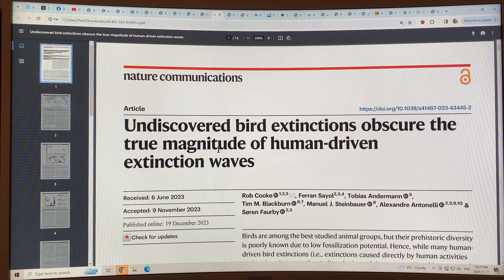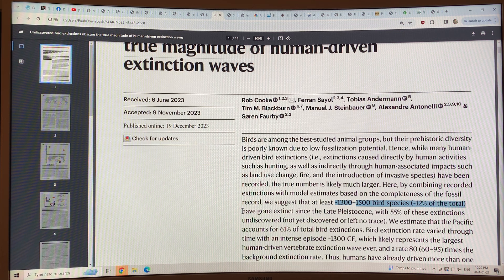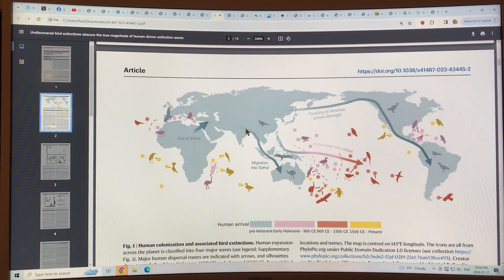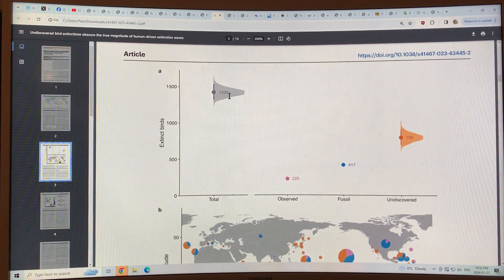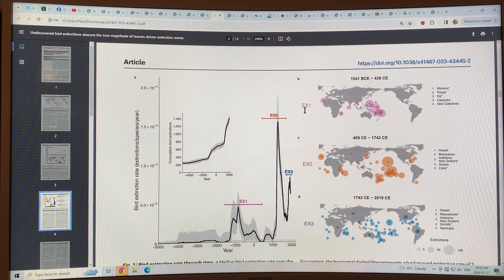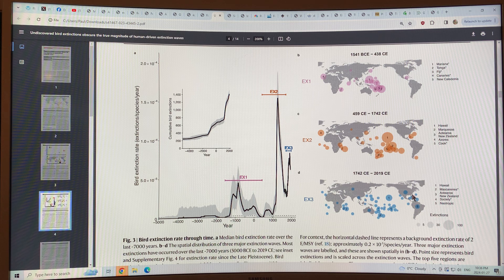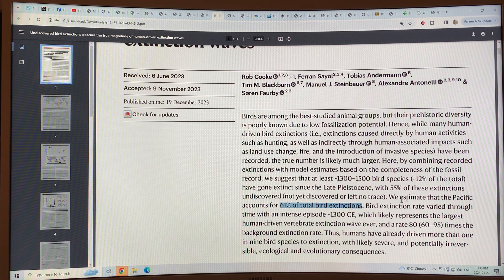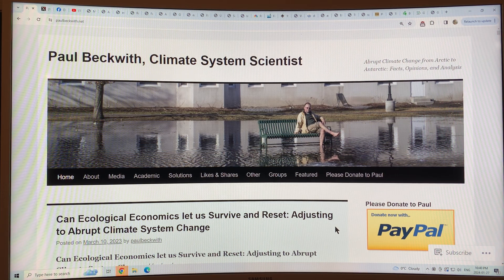Bird Extinctions by Humans are MUCH Higher than we Previously Thought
Poor little birdies…

A new peer-reviewed scientific paper looks at gaps in the fossil record, and determines that there have been many previously “undiscovered” bird extinctions caused by humans.

“Abstract
Birds are among the best-studied animal groups, but their prehistoric diversity is poorly known due to low fossilization potential. Hence, while many human- driven bird extinctions (i.e., extinctions caused directly by human activities such as hunting, as well as indirectly through human-associated impacts such as land use change, fire, and the introduction of invasive species) have been recorded, the true number is likely much larger. Here, by combining recorded extinctions with model estimates based on the completeness of the fossil record, we suggest that at least ~1300–1500 bird species (~12% of the total) have gone extinct since the Late Pleistocene, with 55% of these extinctions undiscovered (not yet discovered or left no trace). We estimate that the Pacific accounts for 61% of total bird extinctions. Bird extinction rate varied through time with an intense episode ~1300 CE, which likely represents the largest human-driven vertebrate extinction wave ever, and a rate 80 (60–95) times the background extinction rate. Thus, humans have already driven more than one in nine bird species to extinction, with likely severe, and potentially irrever- sible, ecological and evolutionary consequences.”

“Humanity’s dispersal out of Africa and subsequent peopling of essentially all ice-free land across the globe has triggered waves of extinctions, which for many groups, including birds, have been parti- cularly large across isolated archipelagos. Even small human populations rapidly devastated island avifaunas as they introduced new threats outside the evolutionary experience of native species. Drivers of human-driven bird extinctions include habitat loss associated with land clearance (cutting, burning) and the introduction of non-native plants and crops, the introduction of alien species (domestic animals and/or human commensals) and the overexploitation of bird species via hunting and trapping (birds were hunted for their fat, protein, bones and colourful feathers). Yet, due to the incomplete avian fossil record, many bird extinctions are likely to have gone undiscovered—i.e., not yet found due to a lack of research effort or because they left no trace in the discoverable fossil record. Hence, the full extent of bird extinctions since the Late Pleistocene remains unknown (see previous studies of the Pacific)“

It appears that humans excel at wiping out other species on our planet…

to support my research and videos as I join the dots on abrupt climate system mayhem.